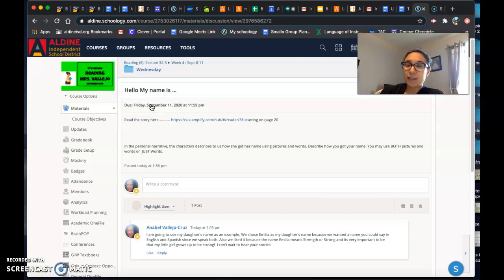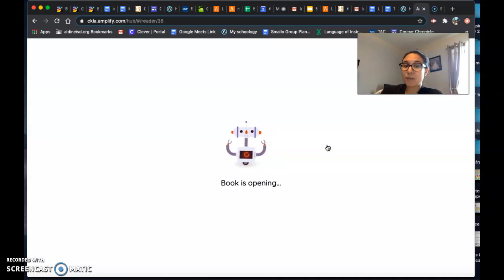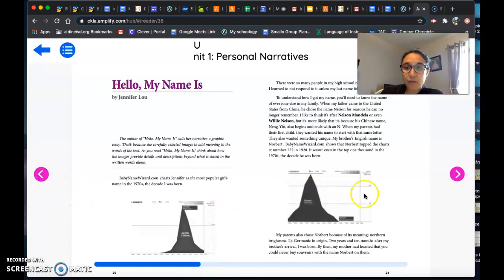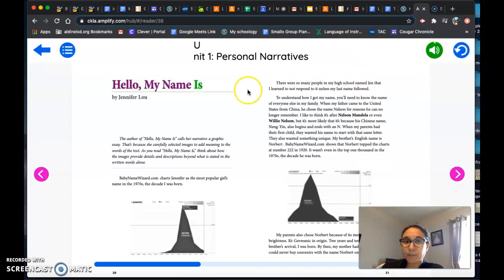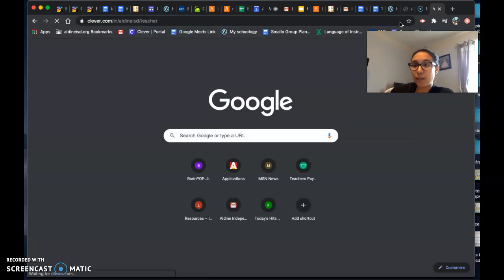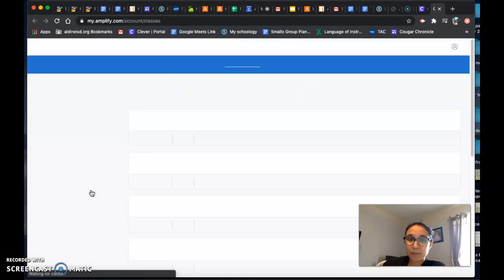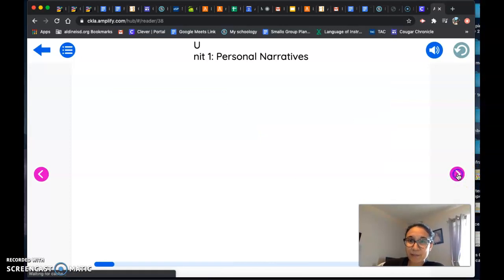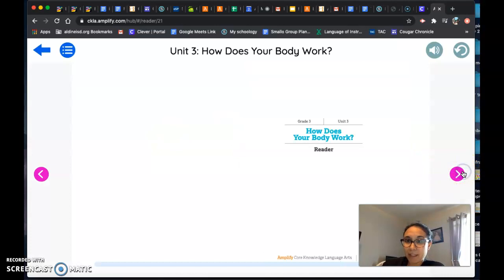Reading on Amplify